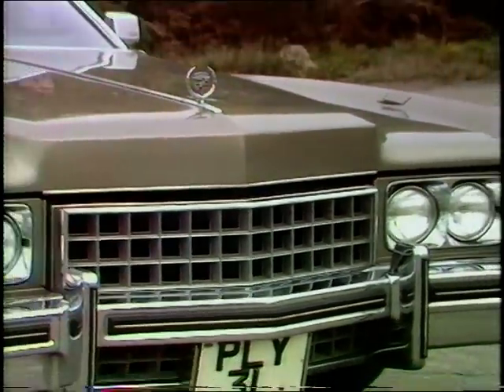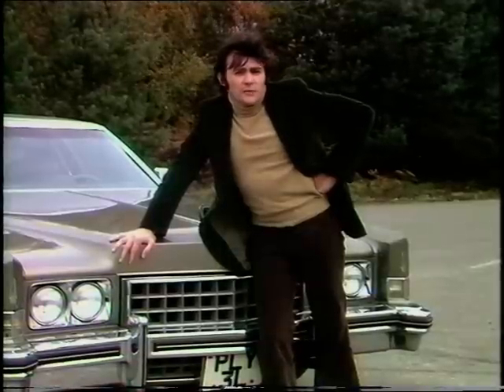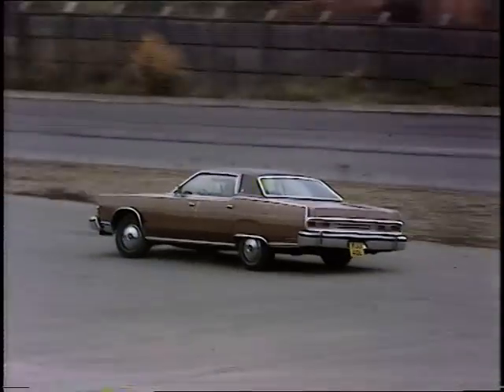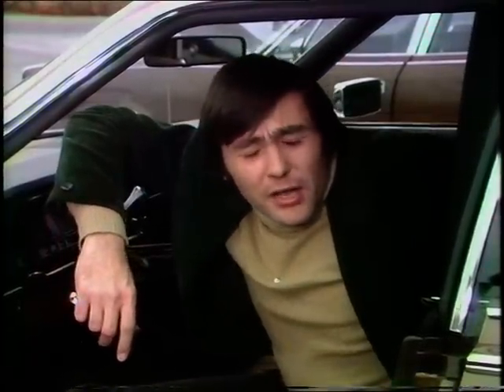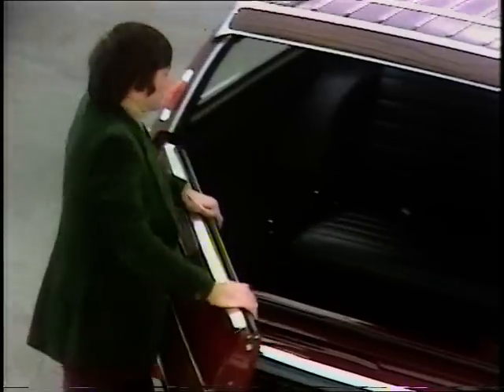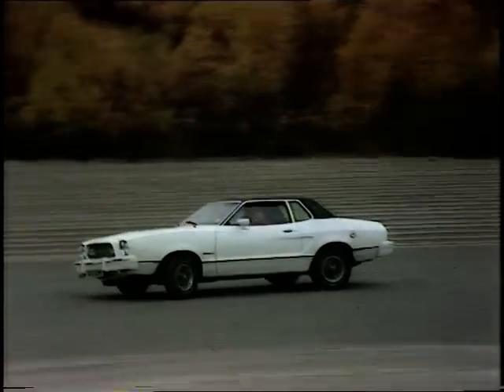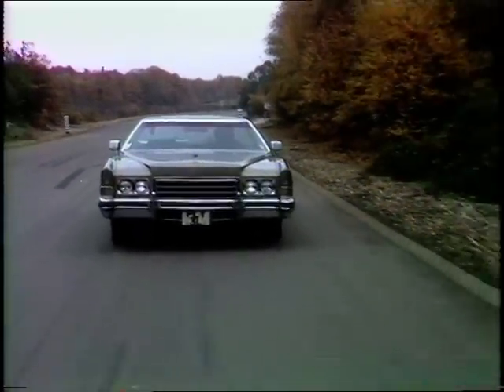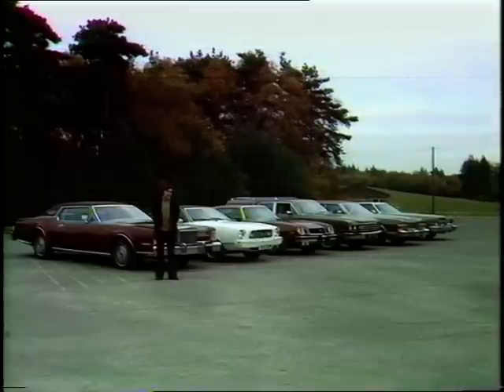American gas guzzlers | American Classic cars | Drive in | 1973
'Drive in' presenter Tony Bastable compares American cars that are available to the British consumer featuring:
Cadillac Eldorado coupe
Mercury Marquis Brougham
AMC Ambassador
Chevrolet Camaro Z28
mustang 2 ghia
Lincoln Continental
Quote: VT8222